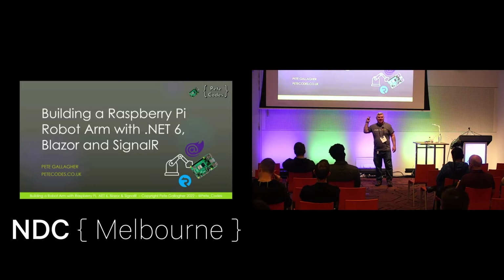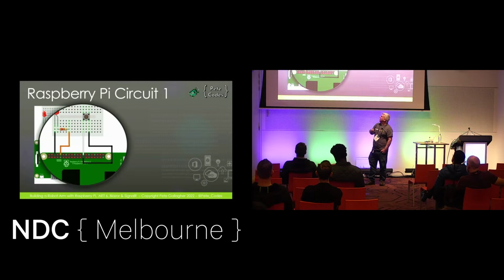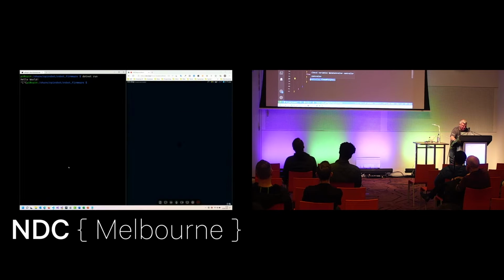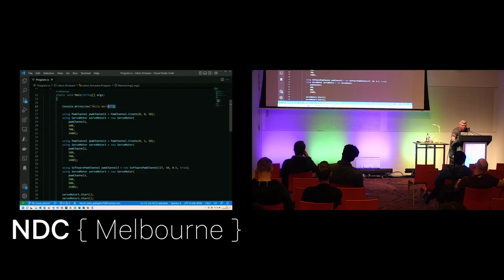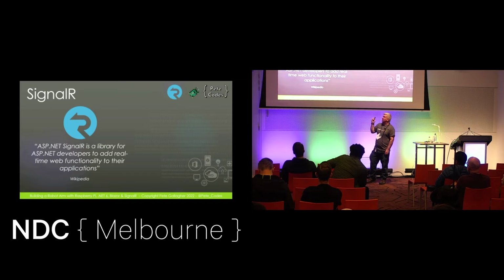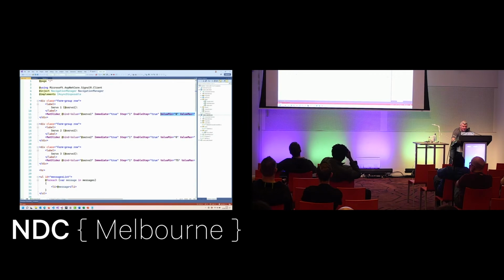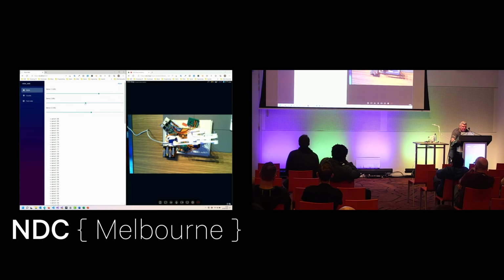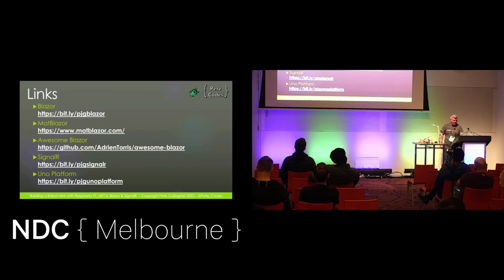Building a Raspberry Pi Robot Arm with NET 6, Blazor and SignalR - Peter Gallagher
In this session we'll run through everything needed to build a Robot Arm with a Raspberry Pi, .NET 6 a Blazor App and SignalR.

We'll begin by seeing how easy it is to install .NET 6.

Then we'll see how we've connected up the various components to our Raspberry Pi.

Next we'll spin up a console application to explore how we can control the GPIO on the Pi.

We'll then examine the code to start moving the connected servos for our Raspberry pi based Robot Arm.

Next we'll look at a simple Blazor and SignalR app to control our robot remotely!

Finally we'll have a look at how we can use an Oculus Quest 2 to interact with our Robot Arm in VR!

This session will appeal to all knowledge levels. A working knowledge of programming will help, but all the code will be shared on GitHub!